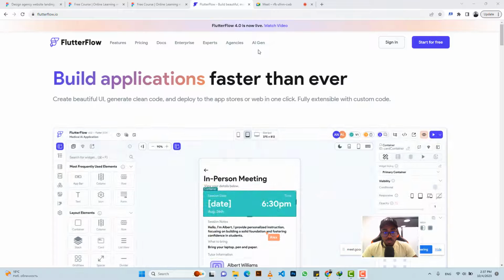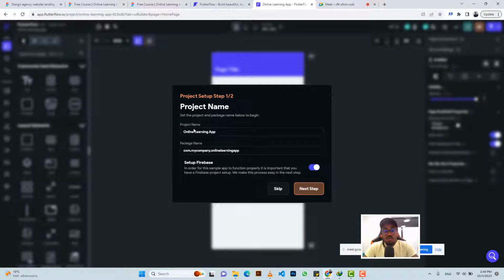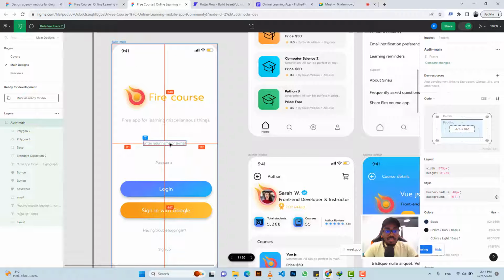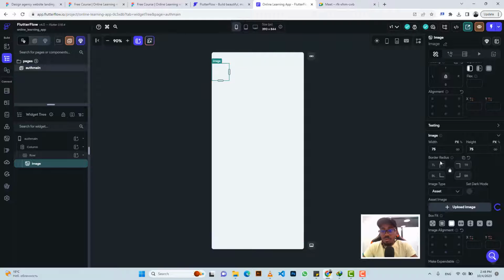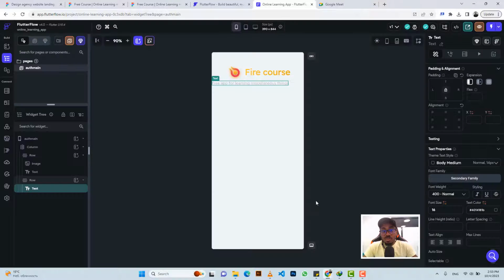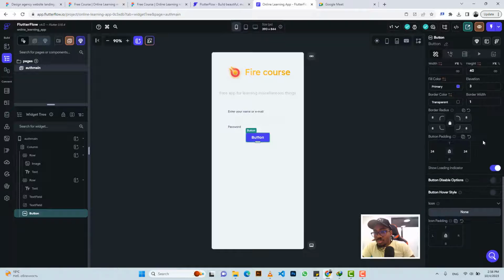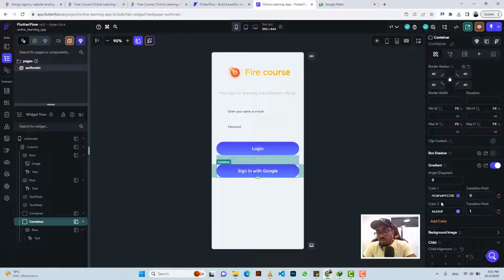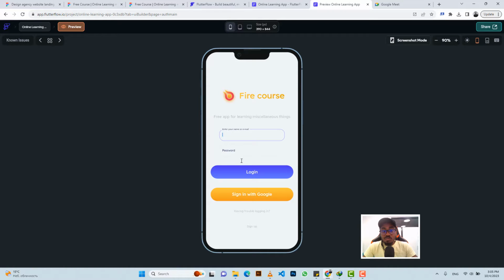How to build an online Learning mobile app without coding using FlutterFlow and Firebase - Part 1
In this course, you will learn how to build an online learning mobile application without writing a single line of code.

You can buy the full course on Selar with the link below (with this you will get the clonable link)

You will learn the rudiments of building responsive mobile apps. The project we will be building is an online learning mobile app where a creator can sign up and publish various courses and students can buy and use the platform after making a purchase in the app.

You will be learning the following things in detail:

✅CRUD (Create - Read - Updated - Delete): This is the fundamental thing every aspiring software developer must learn and understand in order to become a good developer

✅Passing of data from one screen to another: You will learn how to use app state, page state, and component state to pass information from one screen to the other within your application

✅Web publishing: you will learn how to publish the mobile app to the web- Download APK: You will learn how to download the APK version of your completed app

✅View Code: You will learn how to view the code that makes your app run smoothly- Firestore Rules: You will learn how to adjust your firestore rules for improved security

✅You will learn how to convert UiUx designs on Figma into your frontend designs in FlutterFlow

✅You will learn how to integrate Stripe as a payment gateway- You will learn how to handle cart functionality/feature

✅You will learn how to create custom functions for various features in the app

✅Also, you will get the link to clone the completed app which you can use for your business.

Go ahead and purchase the course.

Happy Learning!